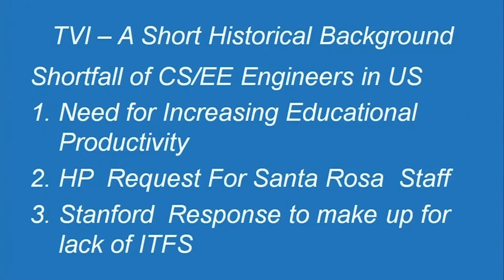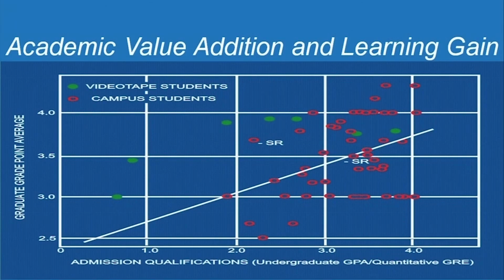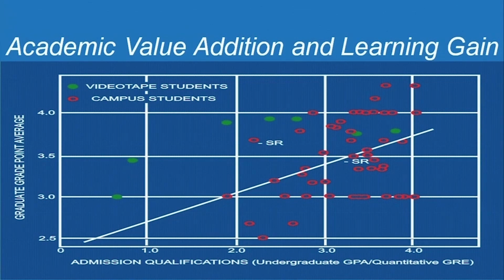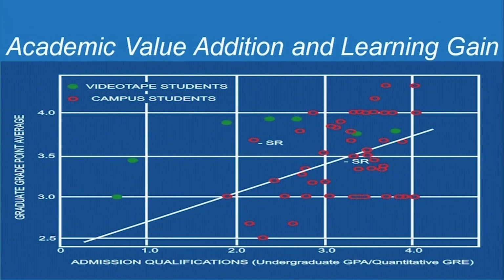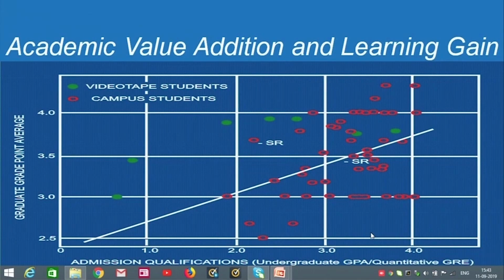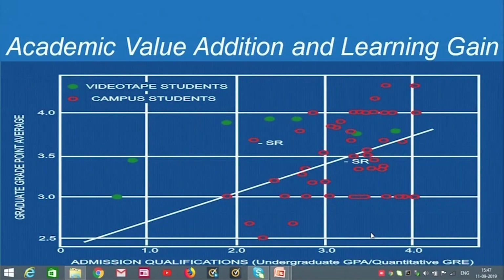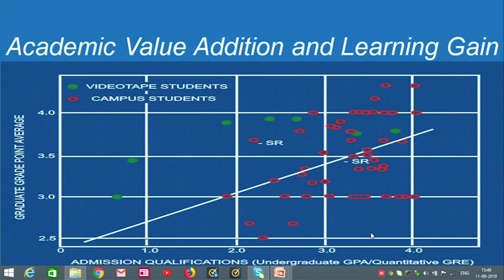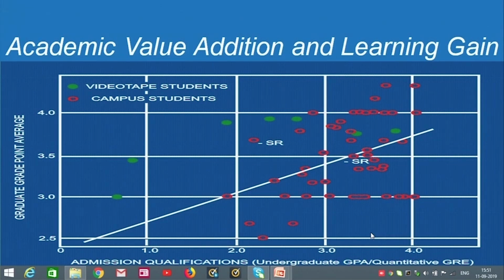Introduction to Tutored Video Instruction (TVI)